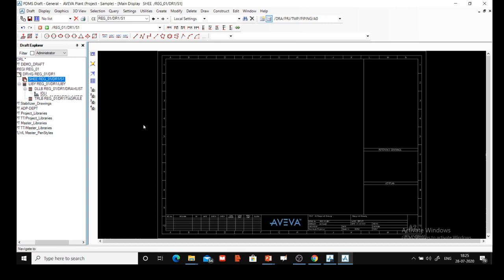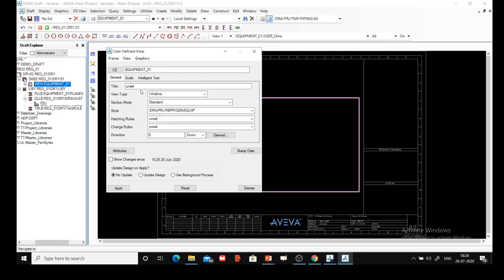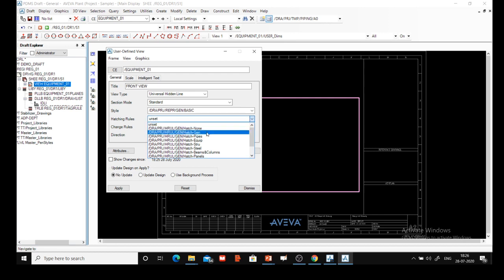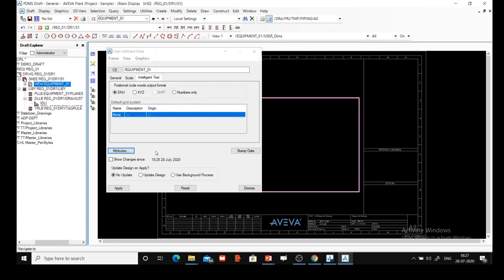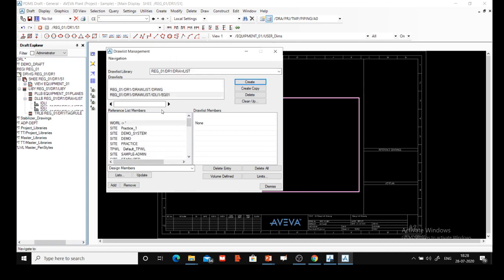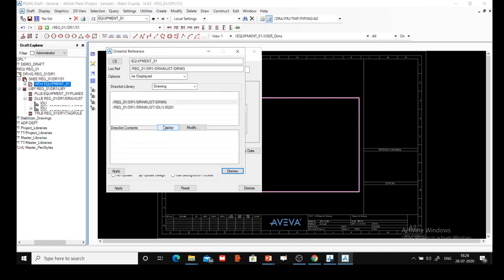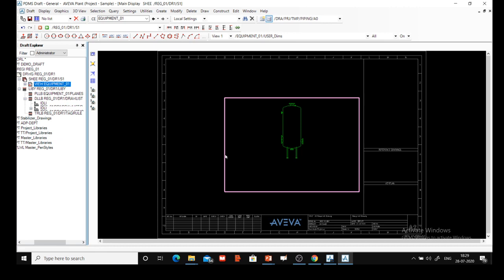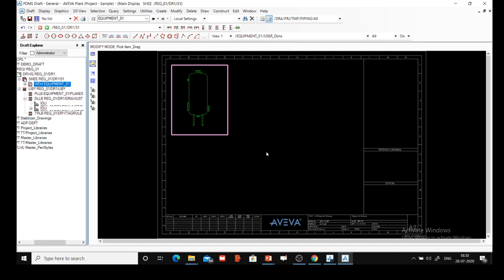AVEVA PDMS DRAFT Create new view & View Position Control